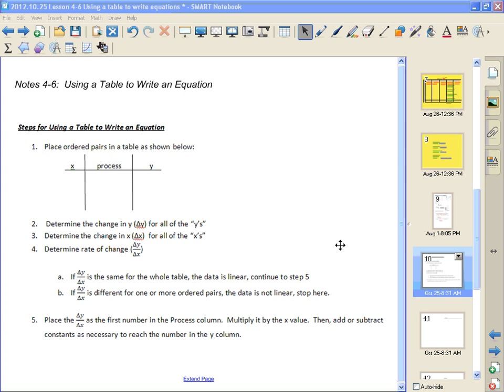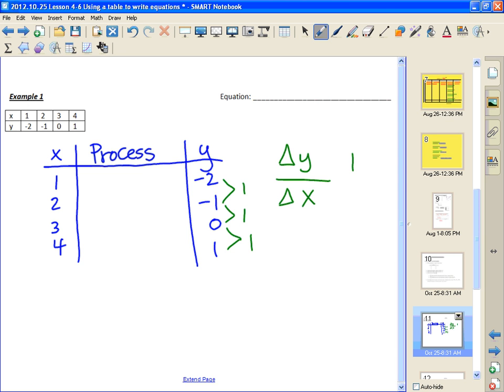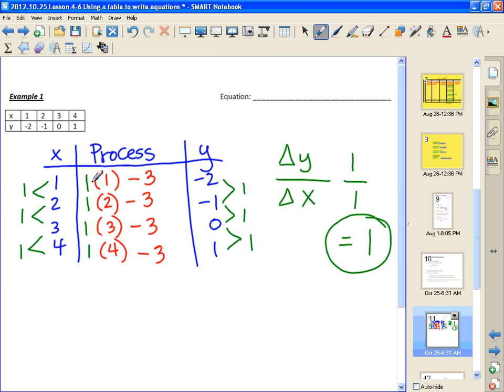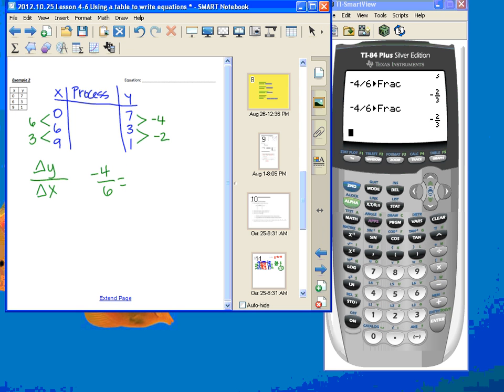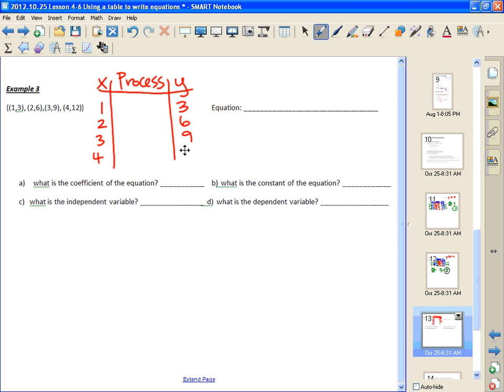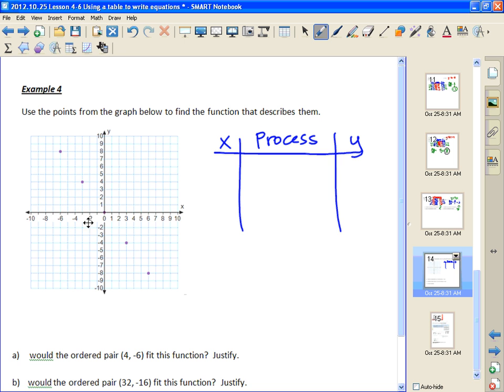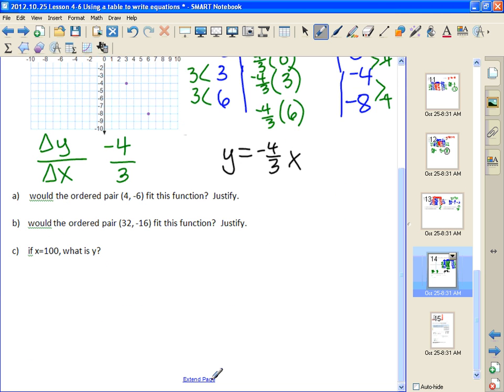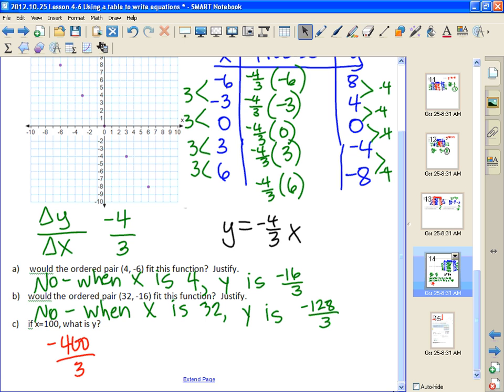Tutorial 4 6